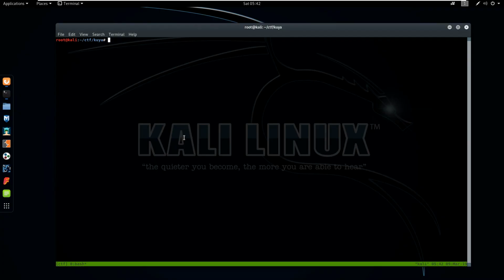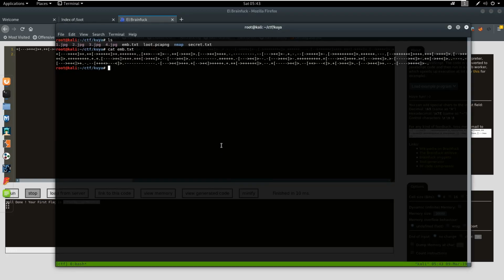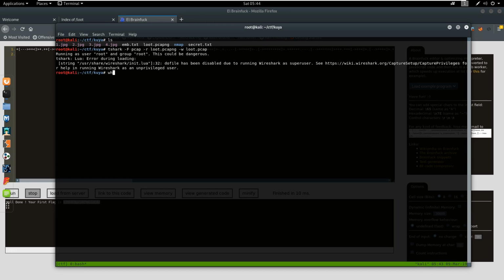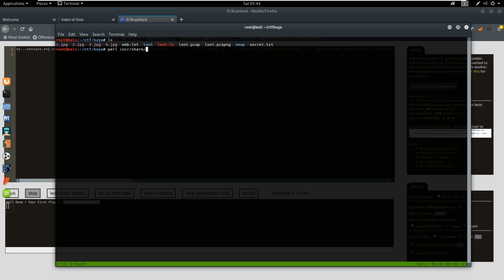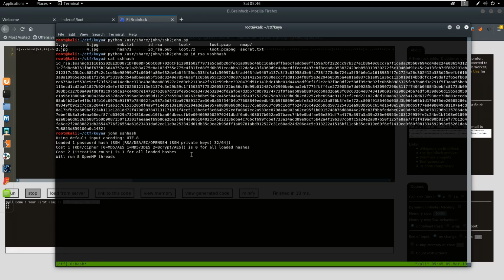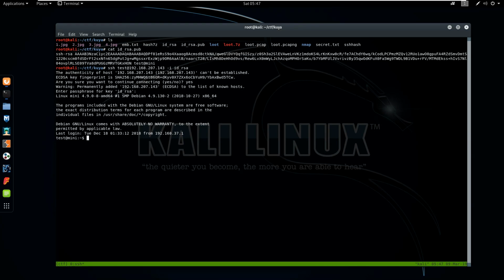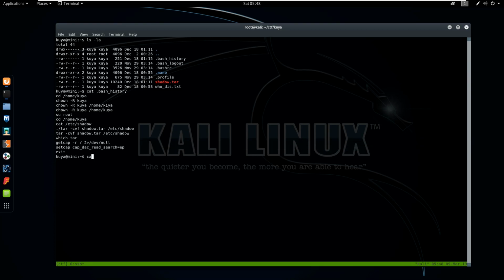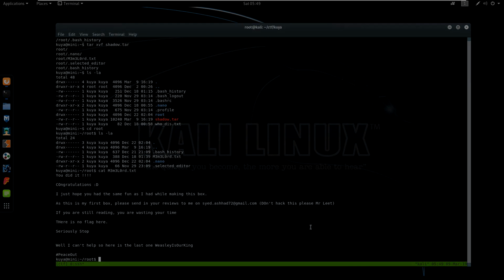VulnHub CTF Walkthrough - Kuya: 1